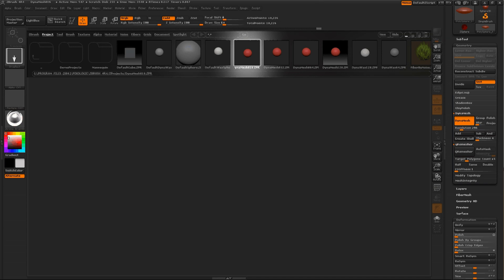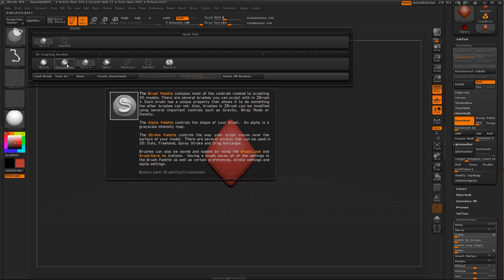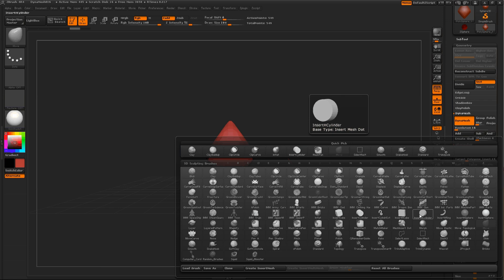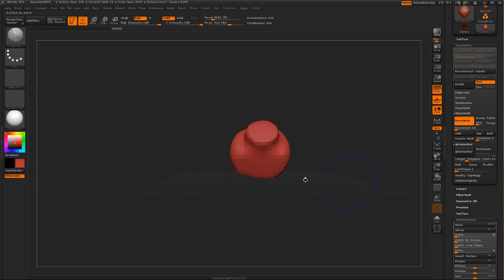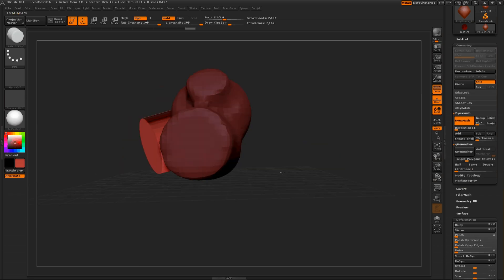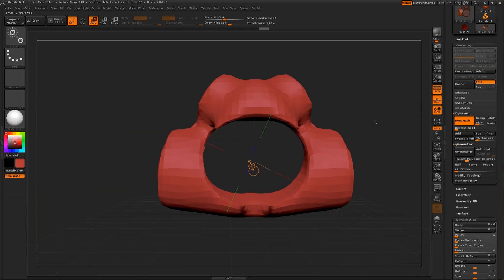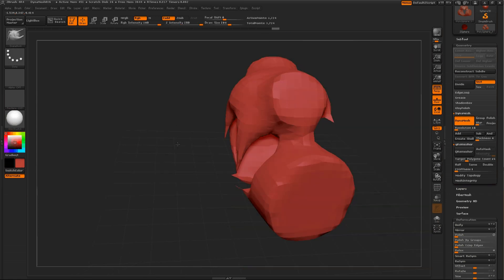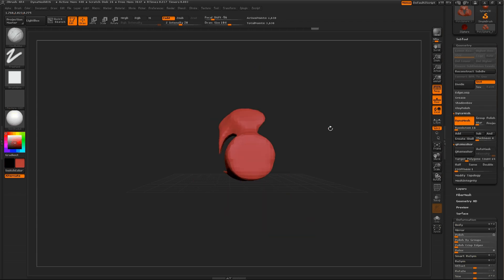Zbrush 4R4_Dynamesh_Subtract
It is easy to add to your geometry but in this video I show everyone how to quickly subtract or Boolean from any object.  I also talk about a few useful keyboard shortcuts.